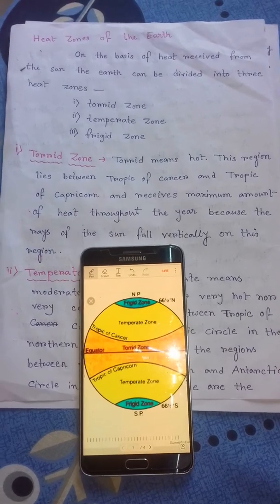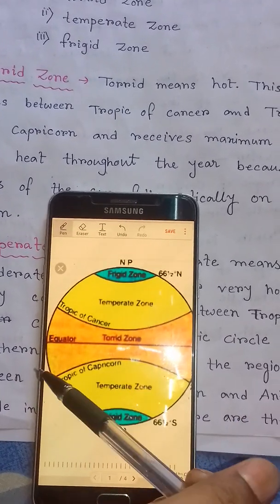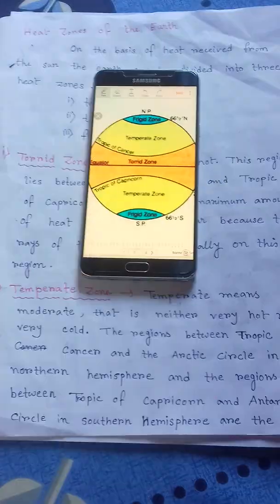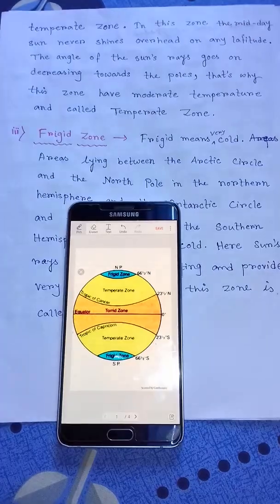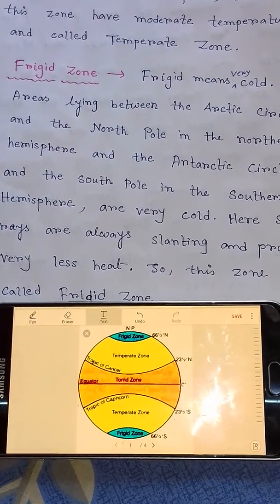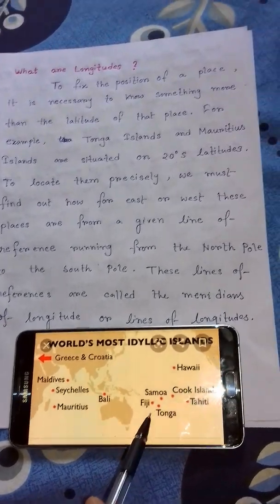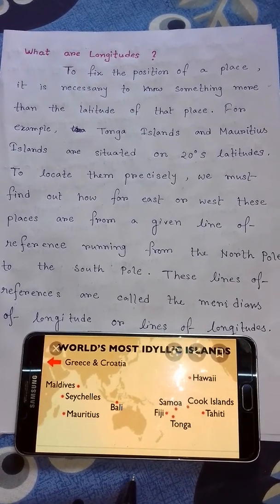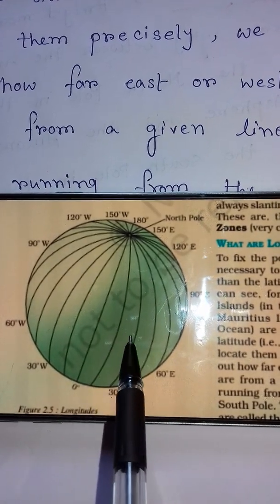Geography Ch 2 ( Class VI)